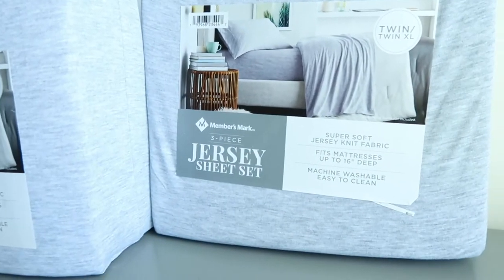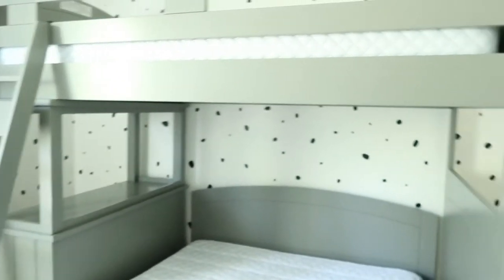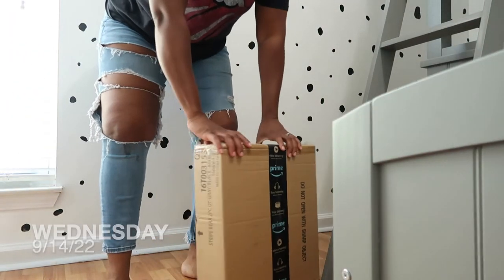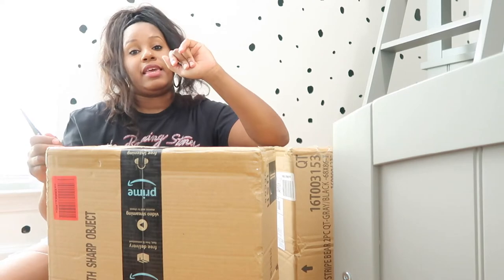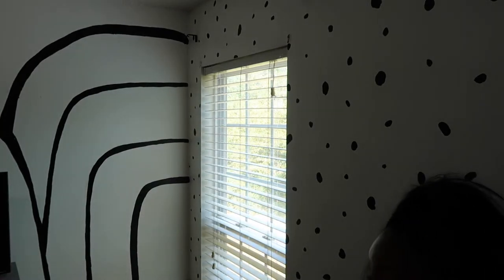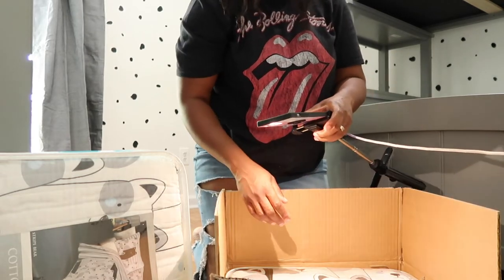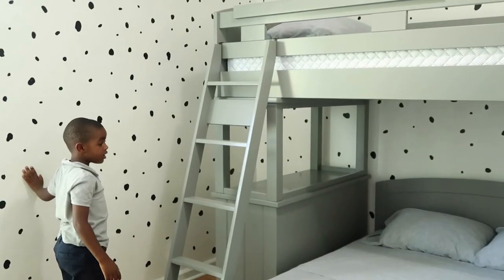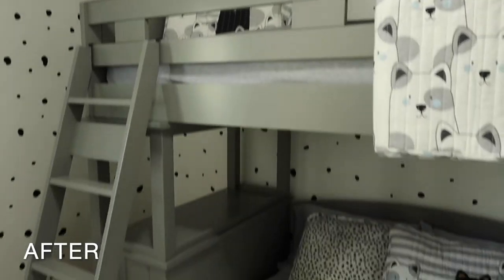KIDS BEDROOM MAKEOVER | NEW FURNITURE DELIVERY | HOME DECOR UNBOXING | VLOG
Welcome back for Part Two of my Kids' Room Makeover & reveal!  I hope you enjoy!